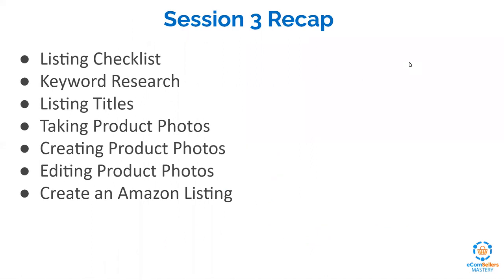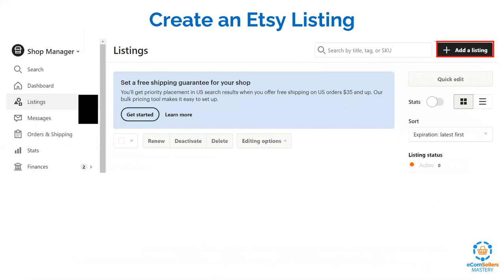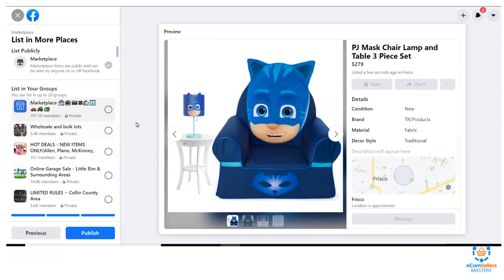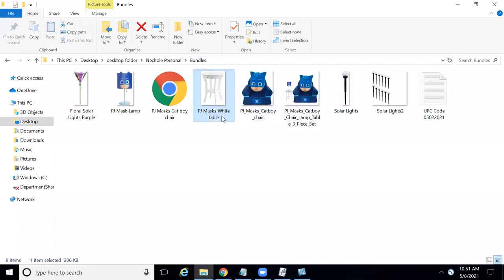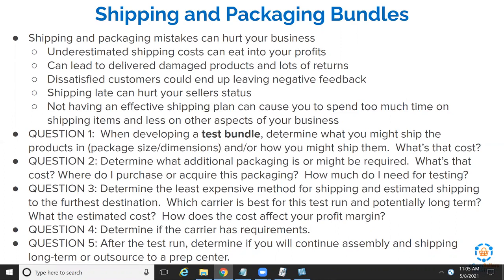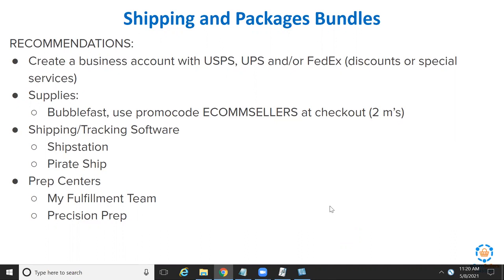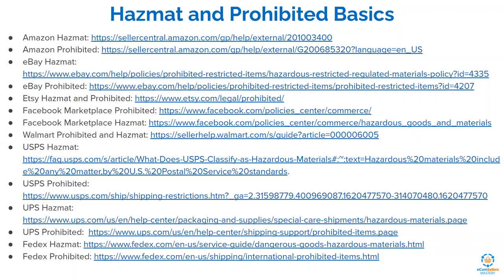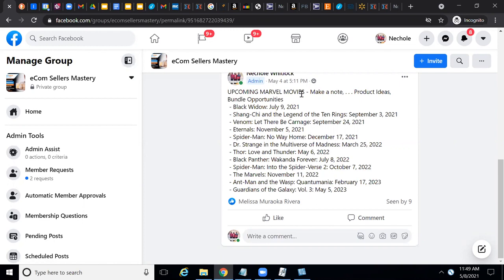ESM Bundles | 90 Day Intensive | Session 4 | eCom Sellers Mastery